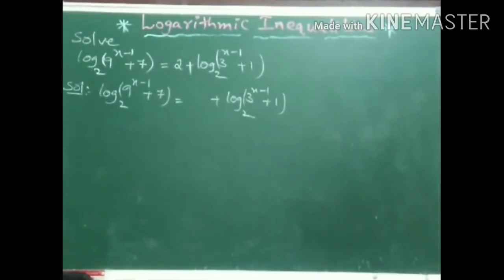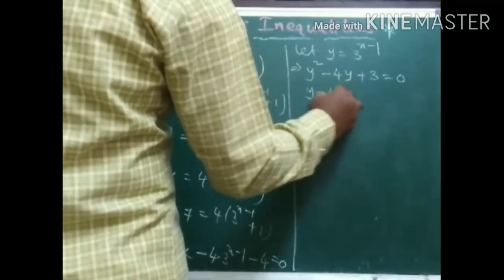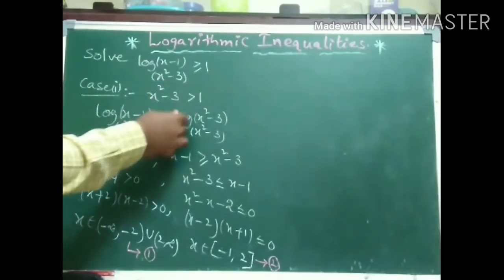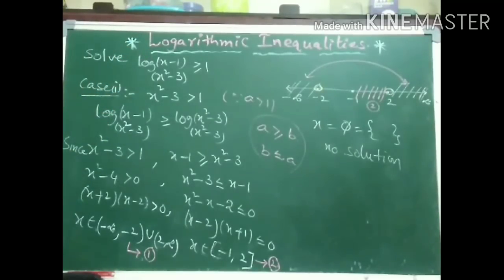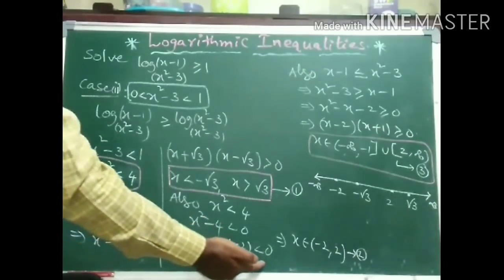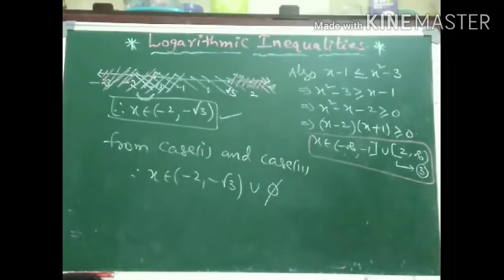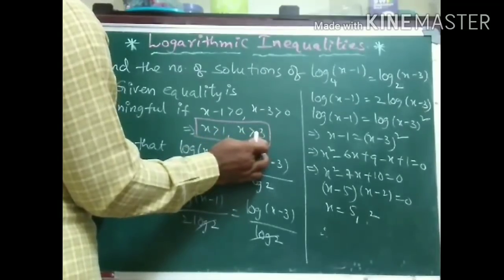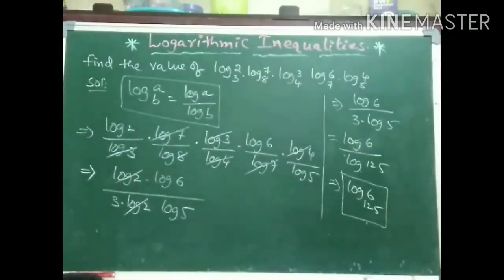LOGARITHMIC INEQUALITIES PROBLEMS 4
Useful for IIT-JEE MAINS ADVANCED, NIT, BITSAT, INMO etc..